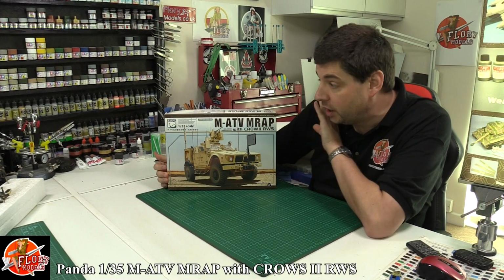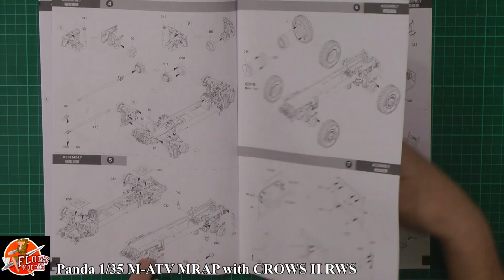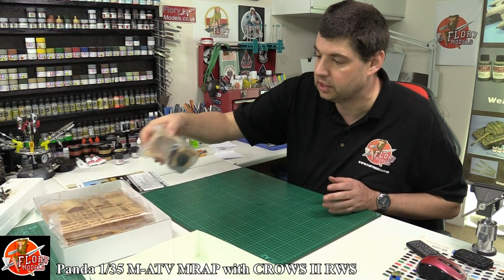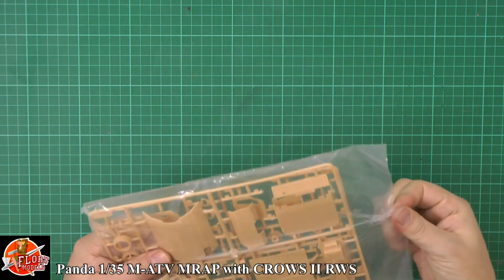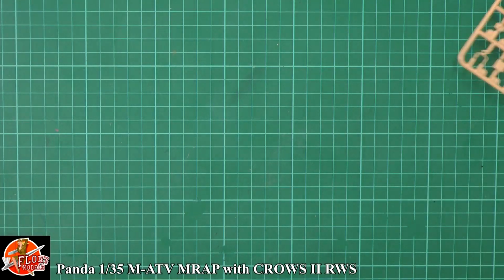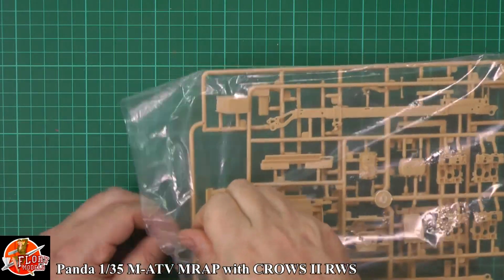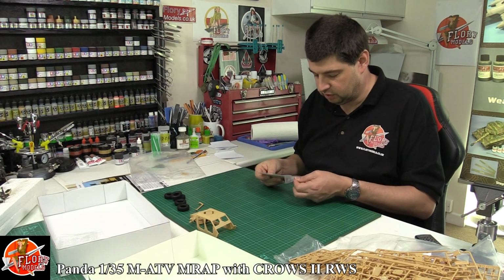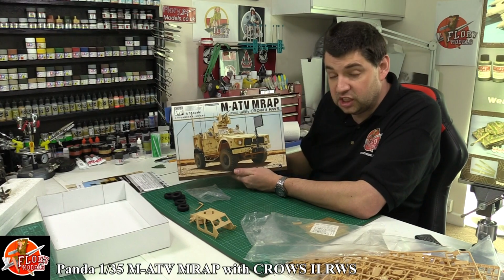Panda 1/35th M ATV MRAP review